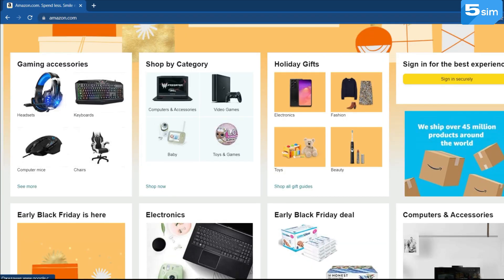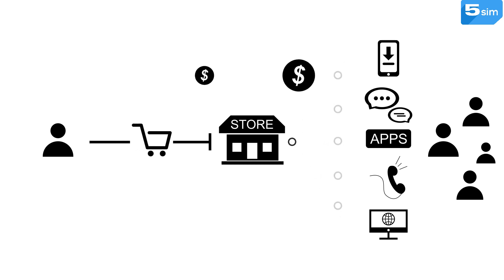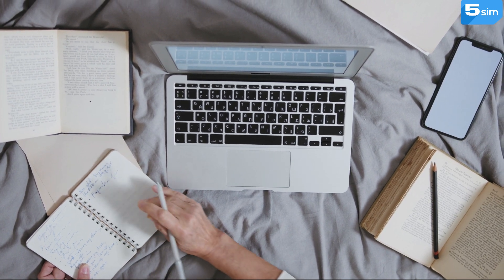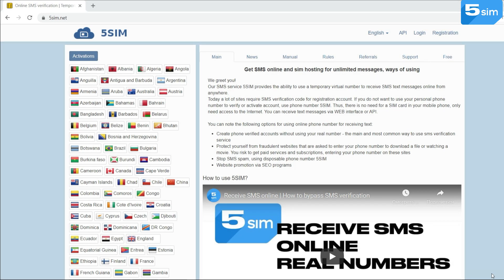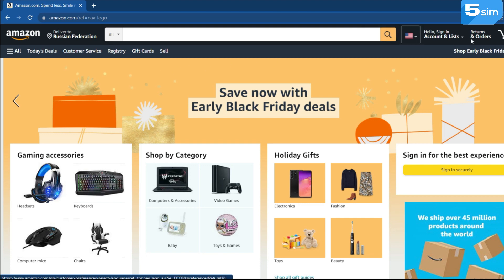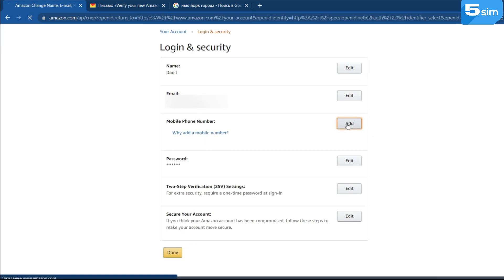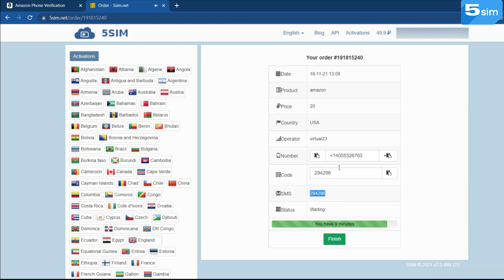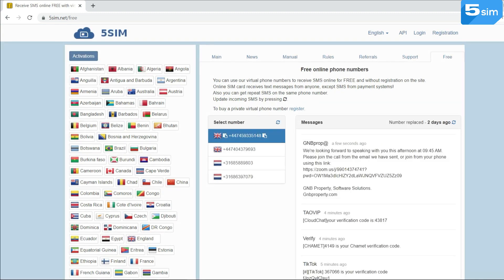Amazon OTP Bypass Trick | Amazon account without phone number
How to create a verified amazon account without a phone number? How to bypass OTP in Amazon? for this trick.

Price for one phone number starts from 3 rubles.

How do I create an unlimited number of accounts on Amazon without using a mobile phone number? In this video, we will tell you how to create an Amazon account using 5 SIM. 5 SIM will help you create an unlimited number of Amazon accounts without using a personal phone number.